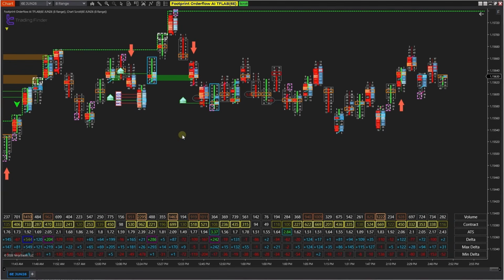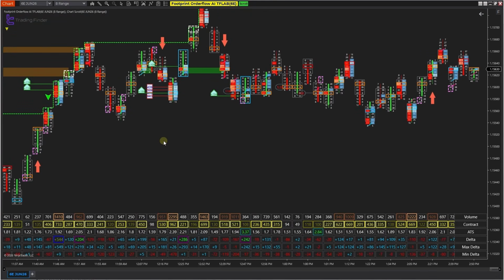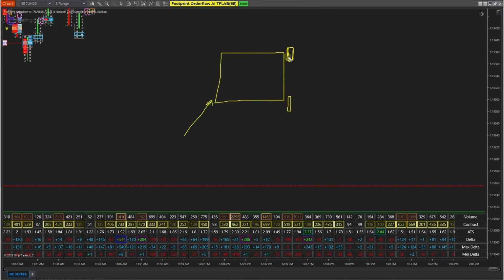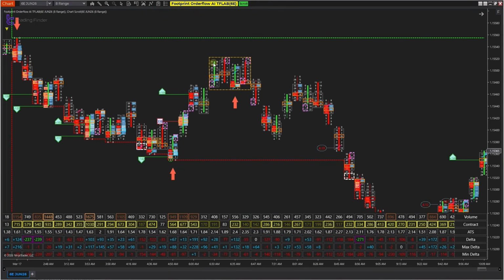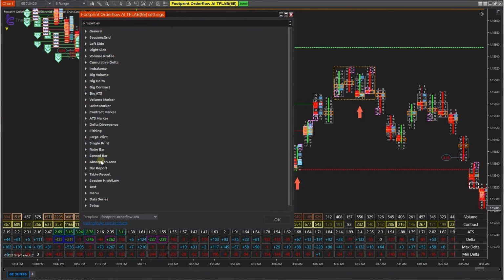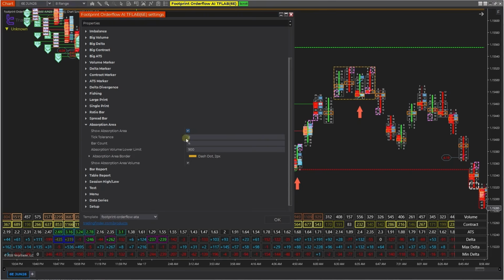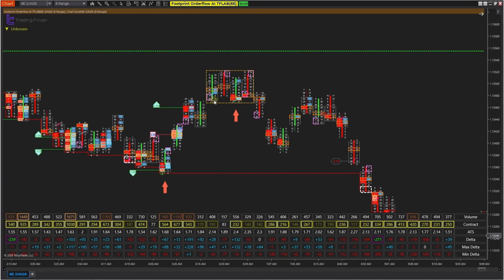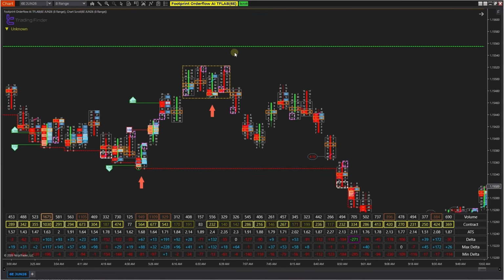Footprint Strategy Trading [Absorption] ST01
📌 Footprint Trading Strategy (Absorption & Liquidity Explained) | Order Flow Guide

In this video, we break down one of the most powerful concepts in Order Flow trading — Absorption and Liquidity.

You’ll learn how smart money absorbs orders and uses liquidity to build positions before major price moves.
Understanding these concepts will help you identify high-probability entry zones and avoid common retail traps.

🔍 What you’ll learn in this video:
What Absorption is in Footprint trading
How liquidity is created and absorbed in the market
Identifying hidden buying and selling pressure
How institutions trap retail traders using liquidity
Combining Absorption with Footprint charts for precise entries
Real examples of absorption and liquidity behavior

Most traders only see price — but Footprint reveals the real activity behind the market.
By understanding absorption and liquidity, you can trade with better timing, precision, and confidence.

📊 Best for:

Order Flow Trading | Volume Trading | Futures Trading | Scalping | Smart Money Concepts

More advanced Footprint & Order Flow strategies coming soon 🚀

⏱️ Timestamps

00:00 Absorption Explained
03:00 Absorption strategy
05:30 Footprint orderflow AI tflab setting
08:00 Strategy example